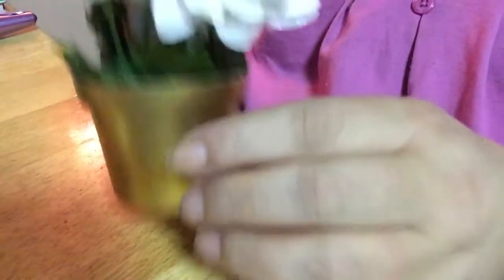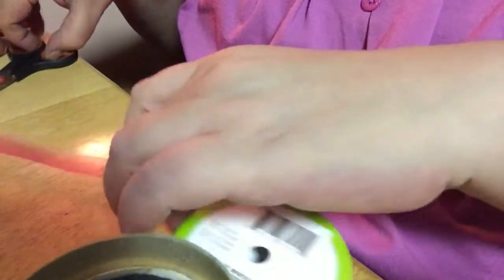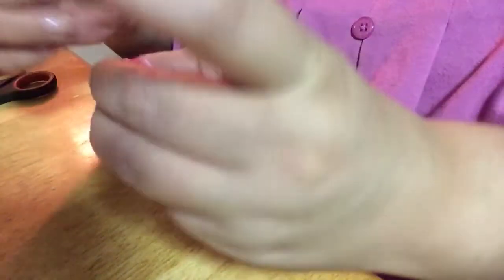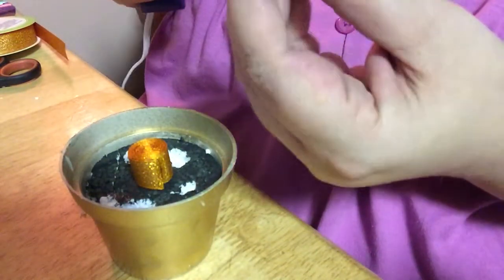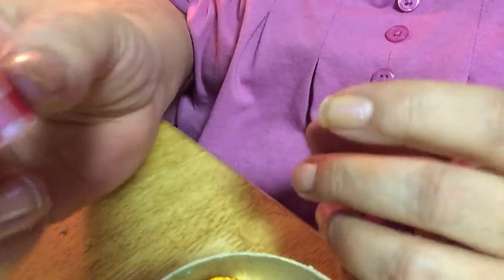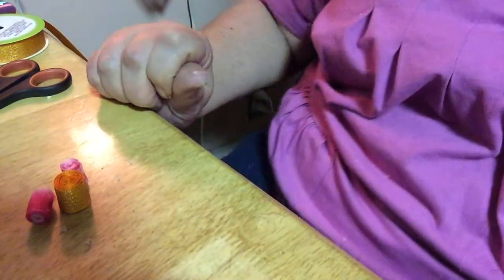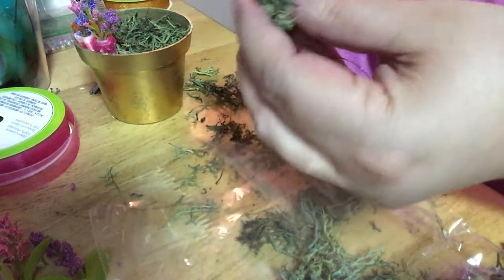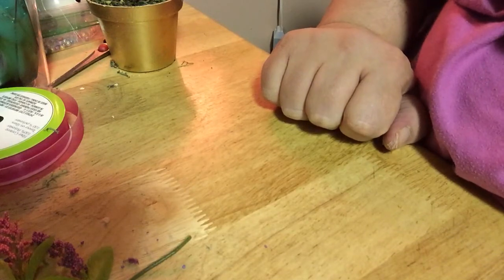Adorable DIY Fairy Garden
Most of the items to make this adorable fairy garden were purchased at the Dollar Tree!